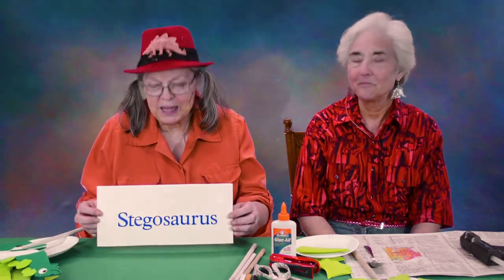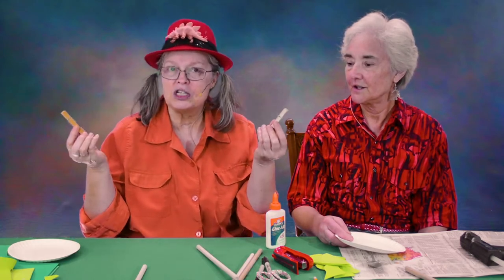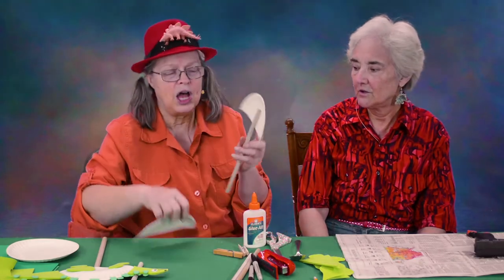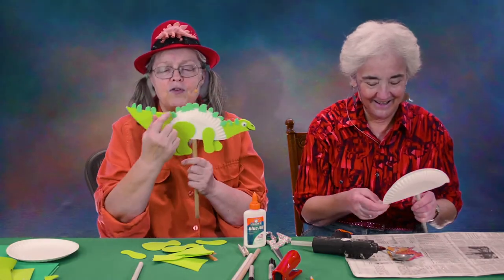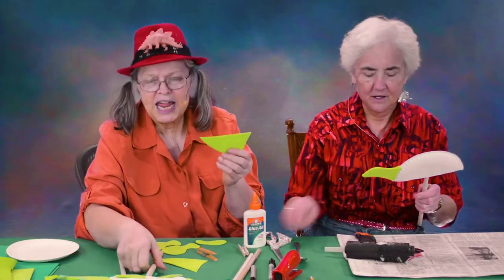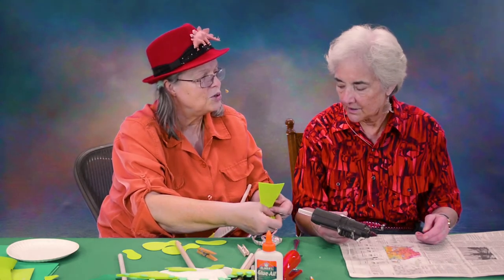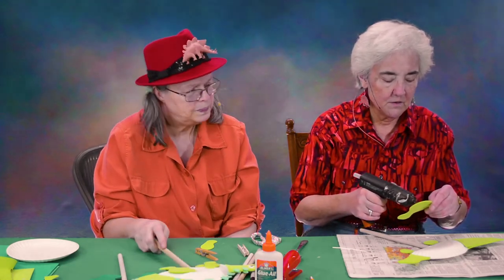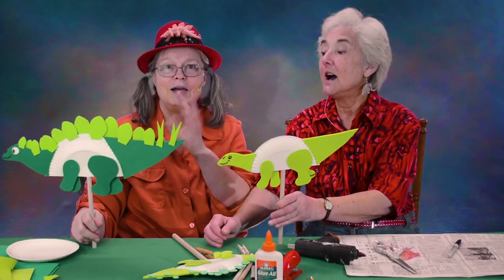Making a Stegosaurus Puppet